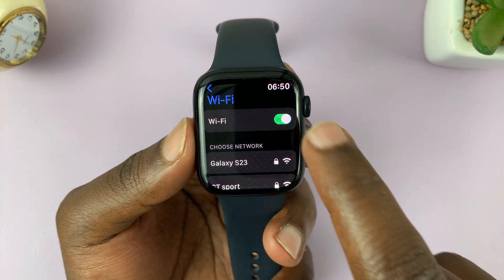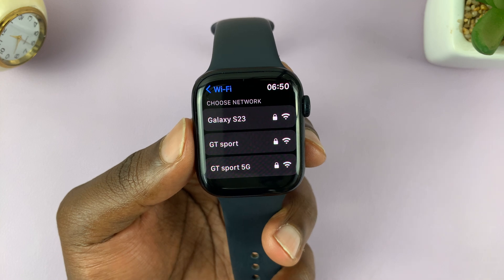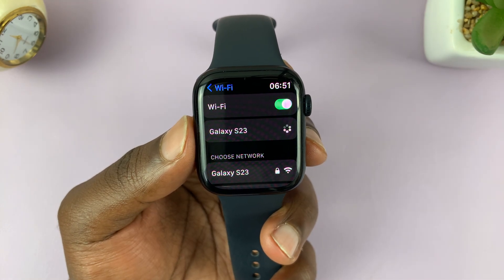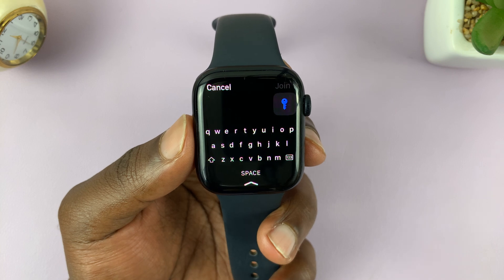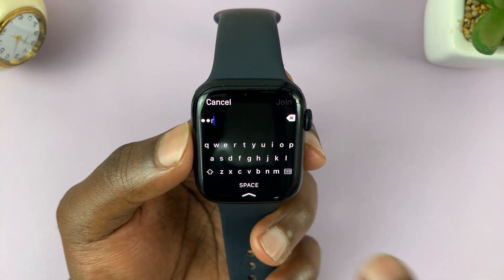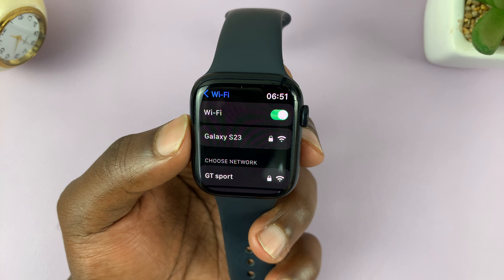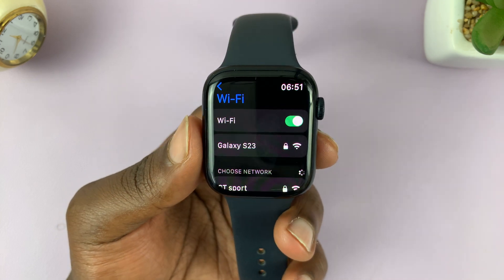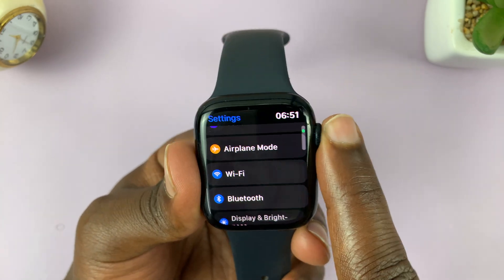How To Connect Apple Watch To Wi-Fi - Apple Watch 8 / Ultra / 7 / 6 / 5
Are you excited about exploring the full potential of your Apple Watch but unsure how to connect it to Wi-Fi? Look no further! In this comprehensive tutorial, we'll walk you through the simple and straightforward process of connecting your Apple Watch to Wi-Fi, enabling you to stay connected and enjoy a range of amazing features right on your wrist.

Before we start, make sure you have your iPhone and Apple Watch handy. Connecting your Apple Watch to Wi-Fi has numerous advantages, such as improved app performance, faster data syncing, and independent functionality without your iPhone nearby. Make the most out of your device by following this easy tutorial!

So, whether you're a fitness enthusiast tracking your workouts or a multitasker needing quick access to notifications, this tutorial is perfect for you.

Connect Apple Watch To Wi-Fi:

First, make sure your Apple Watch model supports Wi-Fi connectivity. Models from Series 3 and onwards offer this feature. Additionally, ensure that both your iPhone and Apple Watch have enough battery charge to complete the setup process.

By default, when setting up your Apple Watch, the watch connects to the Wi-Fi network that your iPhone is connected to. If however, you want to connect to another network, follow these steps:

Step 1: On your Apple Watch, open the main menu by pressing the crown once. Look for the "Settings" icon (it looks like a gear) and tap on it to access the settings menu.

Step 2: In the "Settings" menu, you'll find an option labeled "Wi-Fi." Tap on it to view the available Wi-Fi networks. Your Apple Watch will display a list of networks detected by your watch.

Step 3: Choose your desired Wi-Fi network from the list, and if required, enter the password for the network using the Apple Watch keyboard. Once entered, tap "Join" to connect your Apple Watch to the Wi-Fi network.

Cell Phone Tripod Adapter